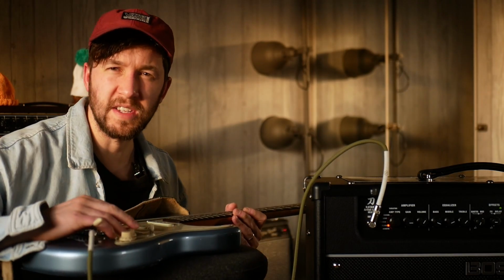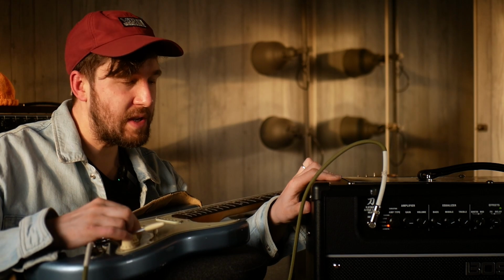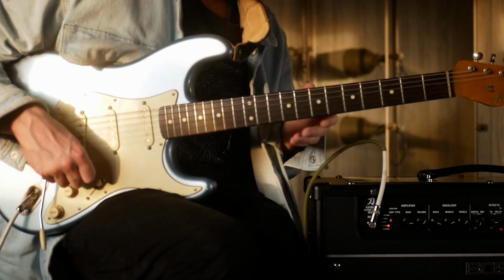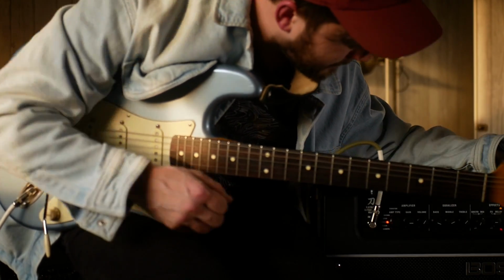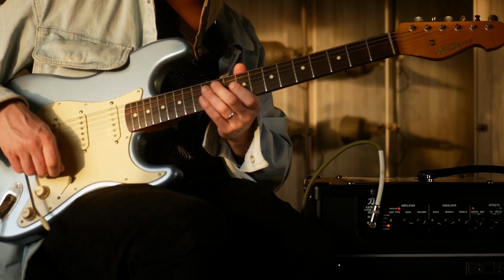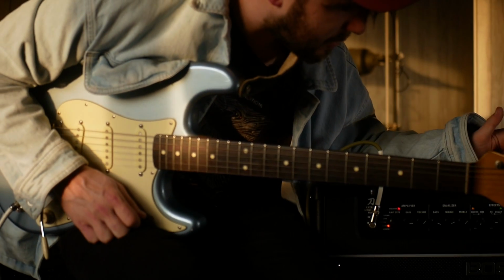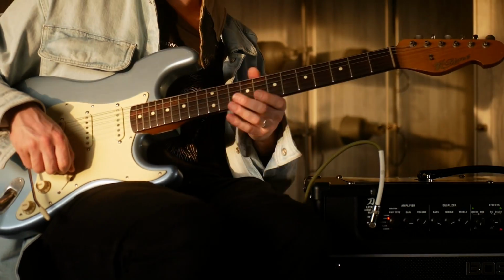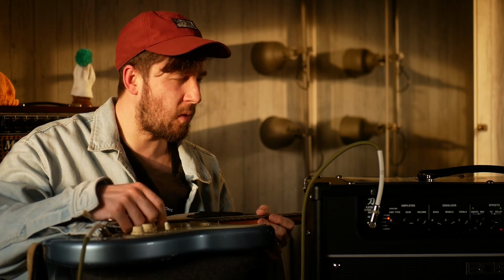The Boss Katana Has Some AWESOME Tones - FREE PRESETS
The Boss Katana Artist is now available in Head format - it has a few cool features that the normal Katana doesn't and some of them are actually pretty handy for dialling in tones as it turns out. Here's my Toneset that I built for Boss!

I've decided to make it possible to grab both my Helix/HX Stomp bundles (the expression bundle with freeze presets has always been separate) - I will then email you a link to both bundles!